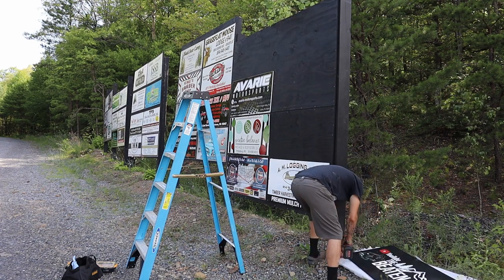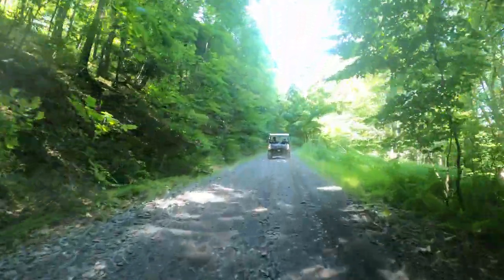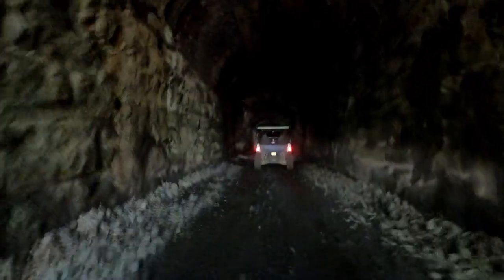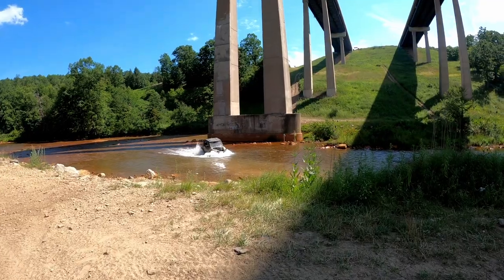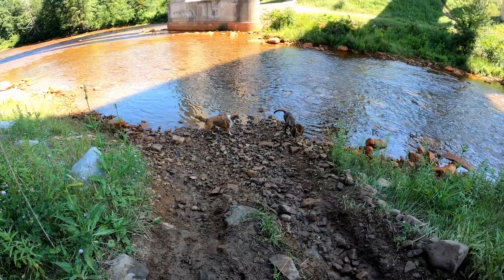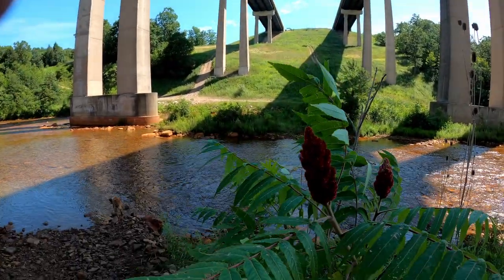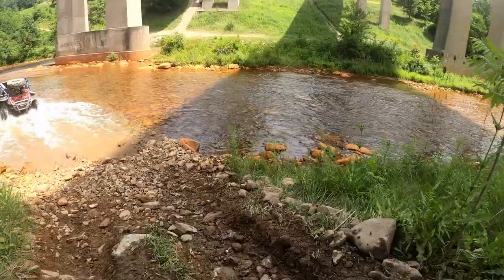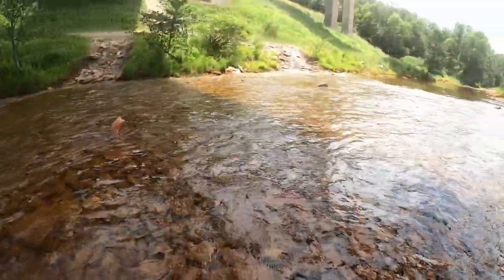What brought us back to SSRT?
What brought us back to SSRT in Snowshoe, PA??

SSRT.ORG sign installation and ride along - Snowshoe, PA

Tusk Terrabites 32x10-15 Tires

Kemimoto Heavy Duty Whip mount

The Beaten Trail's upgrades:
PRP Seats E47-214 Red Overhead Bag for Polaris RZR

Tusk Heated Seat elements (1 per seat, check your model)

Dual USB Power Charger Rocker Switch Blue Backlit 12V-24V Compatible with UTV Polaris Ranger RZR XP Turbo Can Am Commander Maverick X3

Switchtec 3 Gang Rocker Switch Panel with 4.8 Amp Dual USB Fast Charger w/Voltmeter, Blue Backlit Led, Pre-Wired All in Surface Mount Box Enclosure.

Refuel GoPro 7 Battery Pack/Case:

GoPro 7 Black camera:

G8-7 Battery Cover Removable Type-C Charging Port Adapter Aluminum Alloy for GoPro Hero Black 8 - Protective Type C Charging Port (Small)

RAM Tough-Claw Medium Clamp Base with Ball